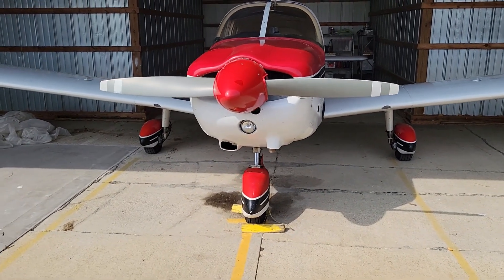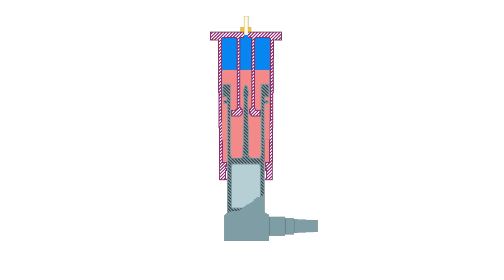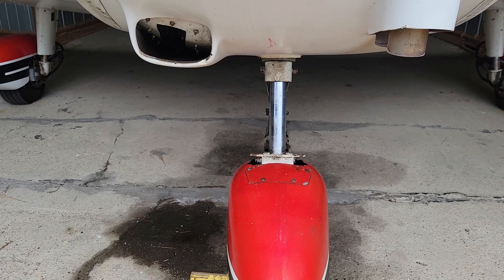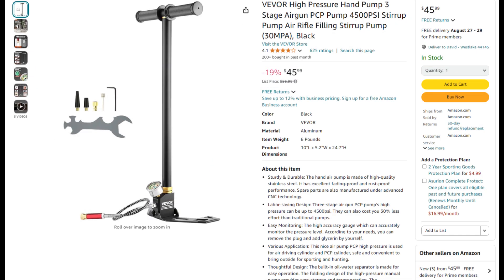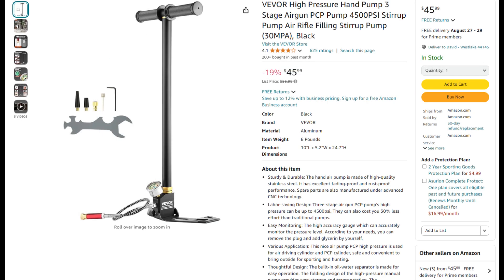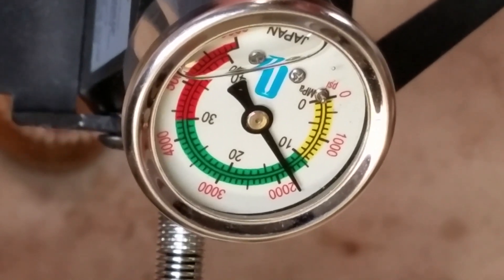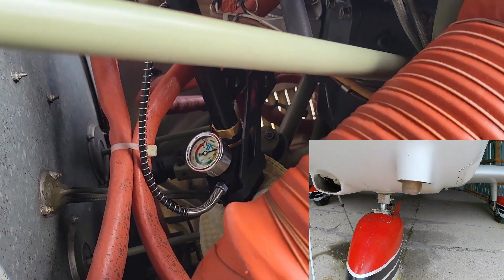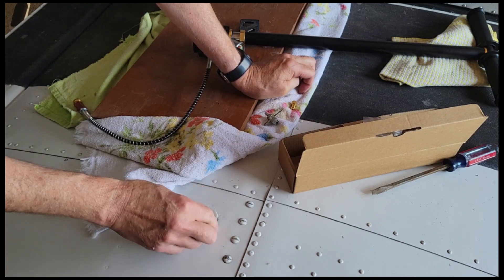Adjusting PA-28 Landing Struts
Join David has he adjusts the length of the landing gear struts on his 1967 Piper Cherokee 180C.  He'll use a manual strut pump for inflation.

Vevor High Pressure Hand Pump:

00:00 - Introduction
00:38 - Safety
01:38 - Strut Theory
02:54 - My struts are out of whack
03:58 - Adjusting the struts
09:16 - Fine tuning the strut length
10:38 - Closing